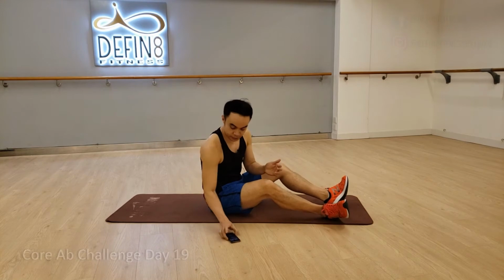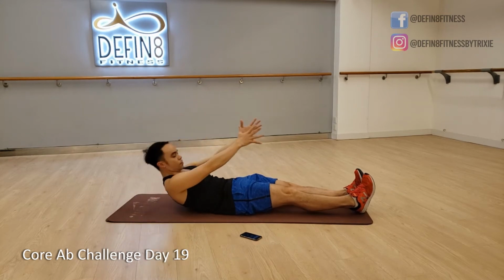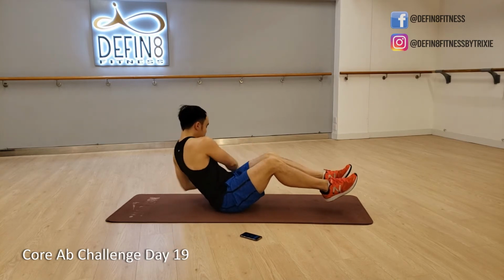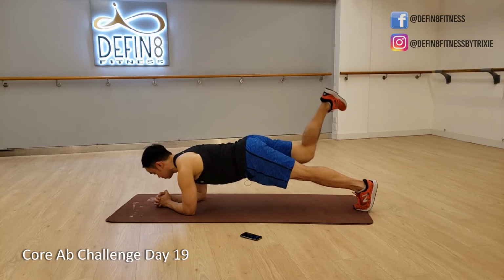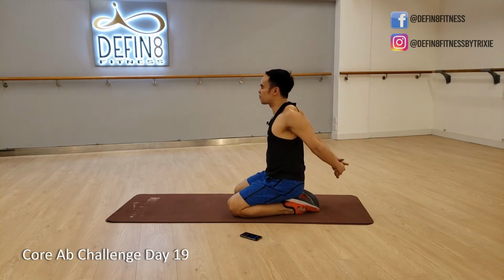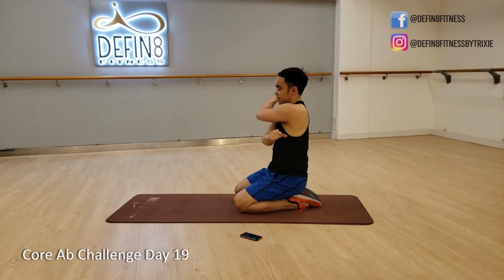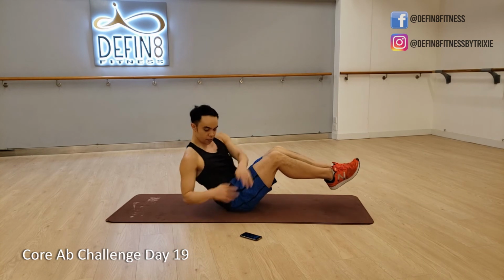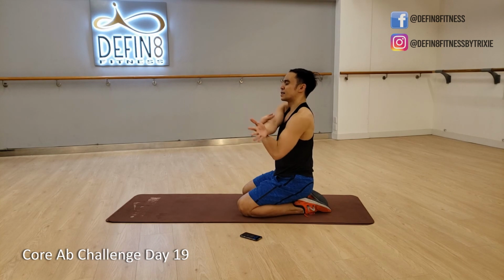Ab Workout | HOW TO GET Abs | Fitness Workout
Join us for a 20-Day Core Abs Challenge! Just roughly 10 mins per day for 20 days in a row! Improve core strength and get that 6-pack abs that you always wanted!

Love Defin8 Fitness On Demand?

Check out other workout playlist here! Click the link!

Visit us: ⏩

Did you like your workout? Great!